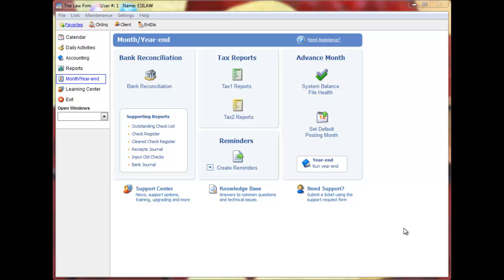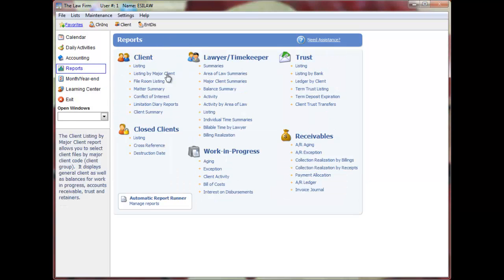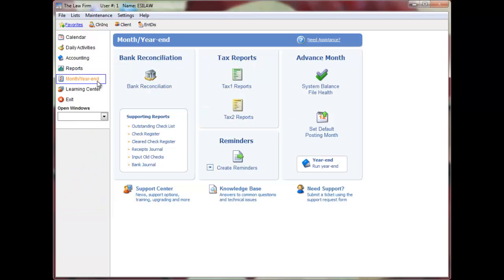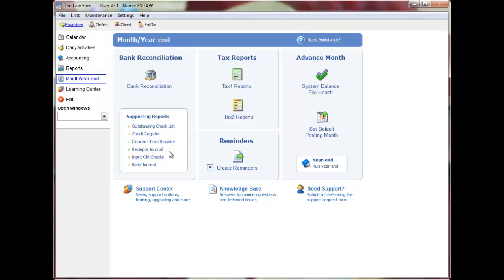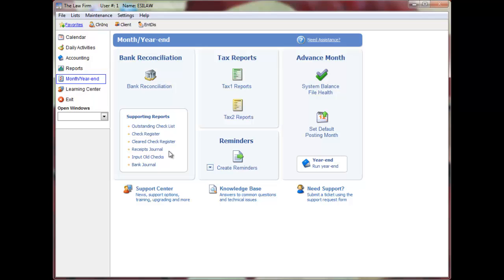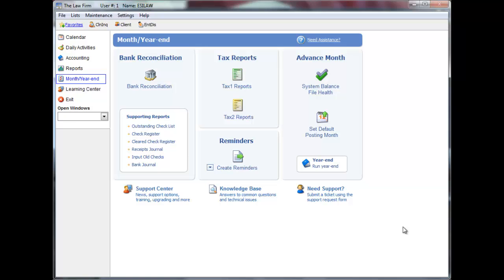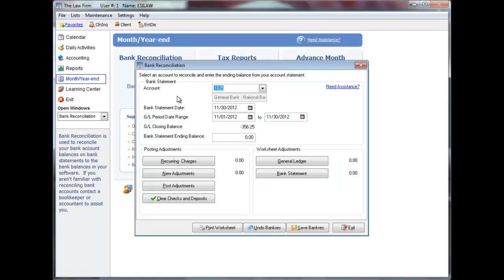An overview of bank reconciliations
Learn about bank reconciliations and helpful hints that will enable you to reconcile your banks faster and easier.